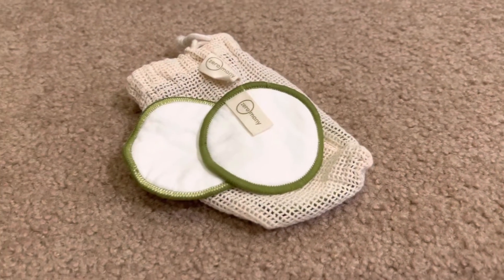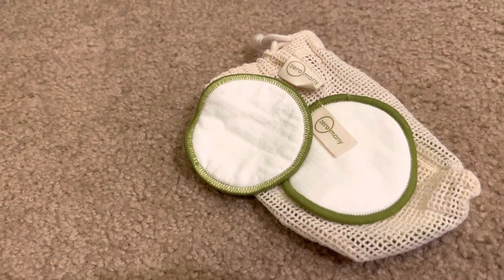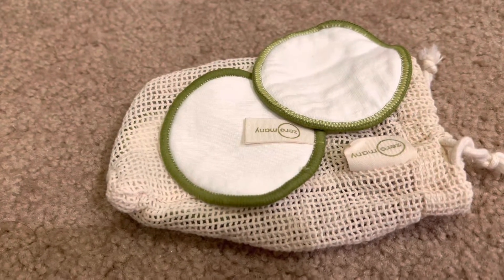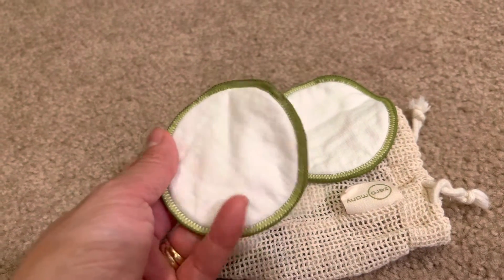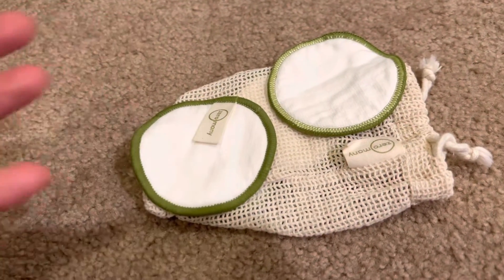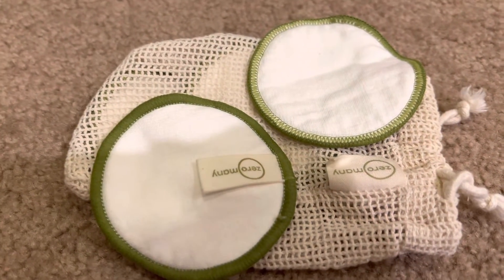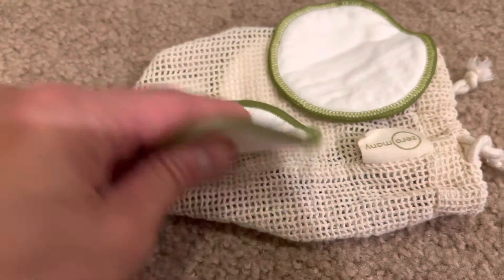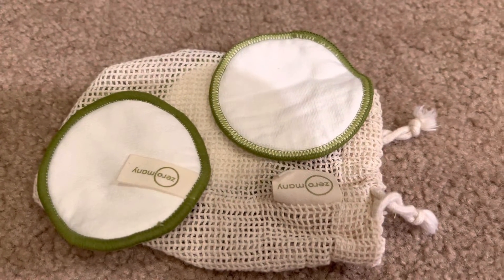Soft Reusable Makeup Remover Pads w Washable Laundry Bag, Zero Waste Made of Cotton & Bamboo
Soft Reusable Makeup Remover Pads w Washable Laundry Bag, Zero Waste Cotton Rounds Made of Cotton and Bamboo, for All Skin Types by Zero Many (16 Face Pads Per Pack)